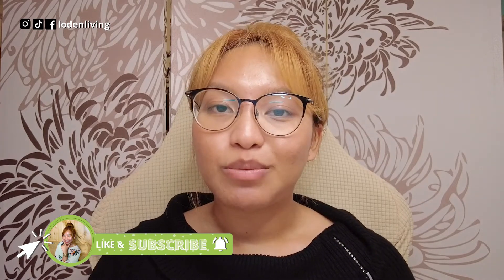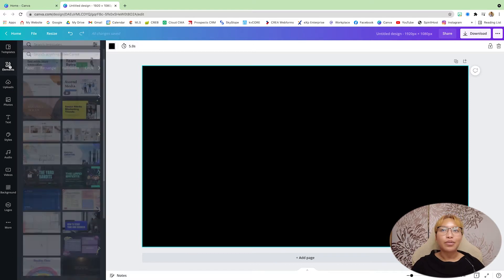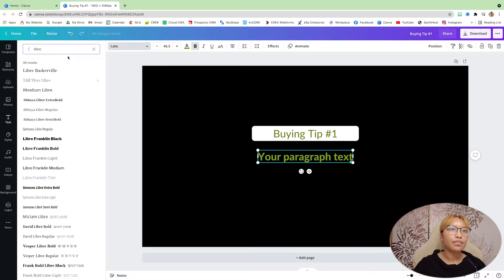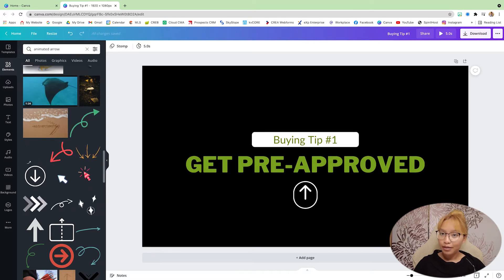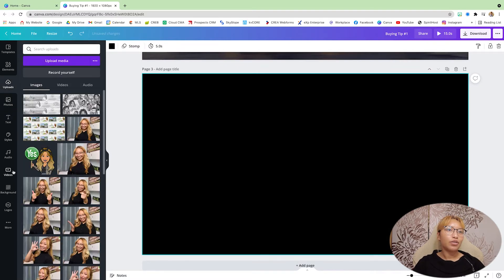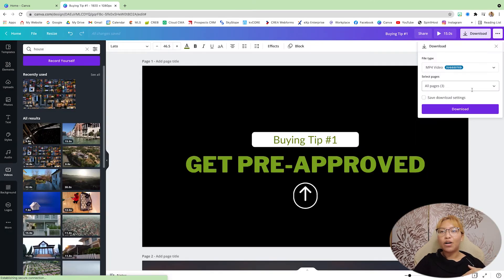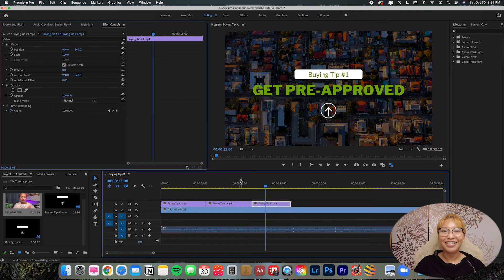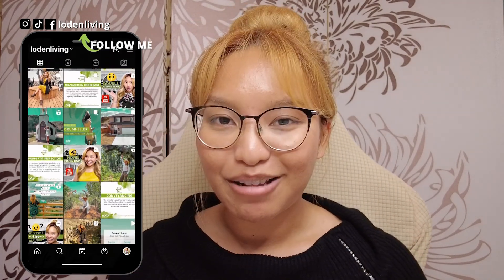How to Create an Animated TITLE SEQUENCE for YOUTUBE videos | Canva Tutorial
In this video tutorial, I will be showing you how I create my animated title sequences in my youtube videos to help me break up my content or points of speaking into different sections using Canva and premiere pro.

▼TIMESTAMPS▼
00:00 Intro
00:35 Title Sequence #1
04:32 Title Sequence #2
05:44 Title Sequence #3
06:39 Playback and export
07:20 How to Use Title Sequences in Premiere Pro
08:53 Outro

🐺Want to find out what exclusive tools, resources, and strategies the Agents at the Wolf Pack have access to?

😈 FREE access to our SOCIAL AGENT ACADEMY & PRIVATE AGENT HUB
💙 FREE access to Laressa’s library of Canva Templates
🎥 FREE access to a library of 40 plus 1-hour Social Media Mastermind Tutorials